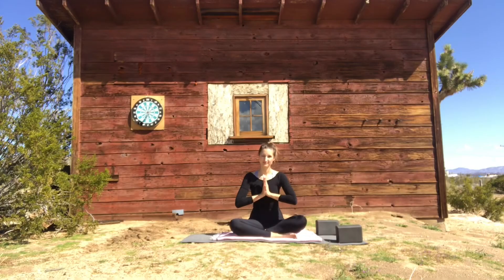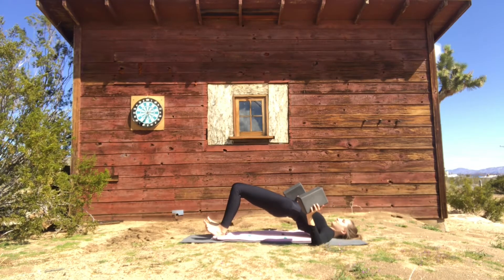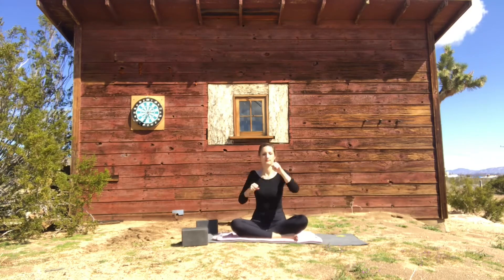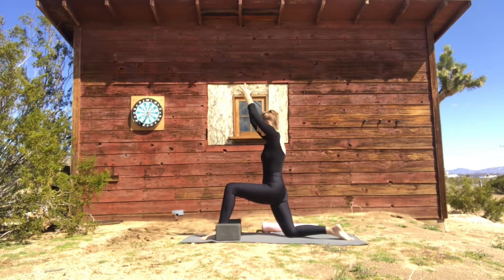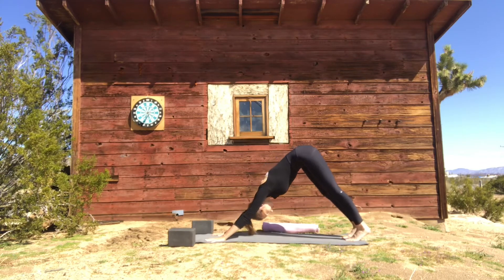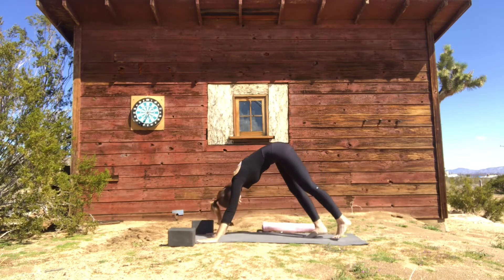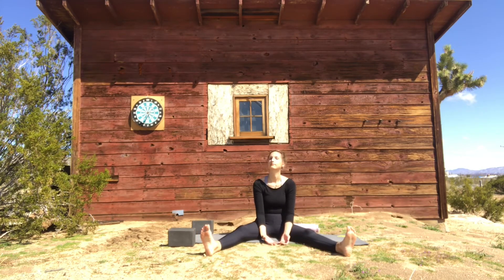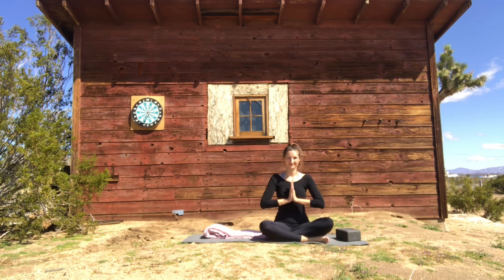Yoga for when you feel irritated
Allow yourself to soften your center, then activate the area responsible for release of tension. stress and anger in your daily life though gentle breathwork and yoga.